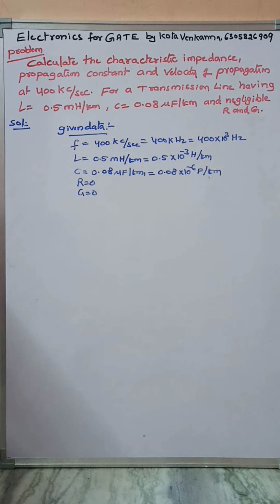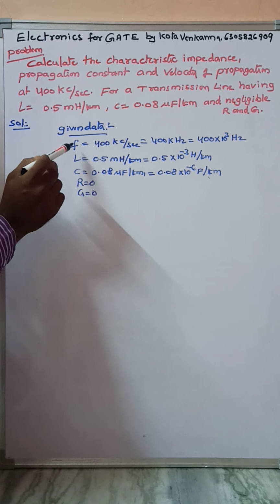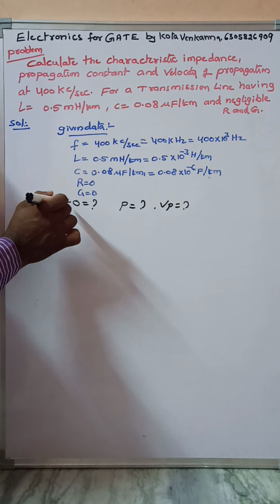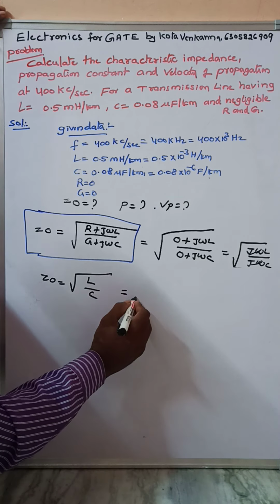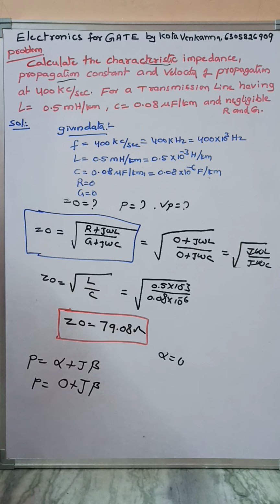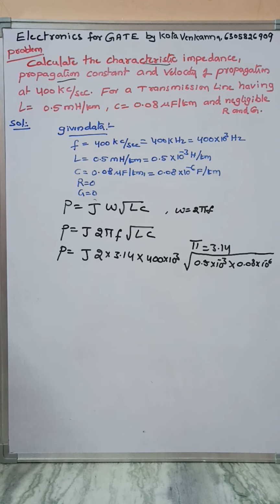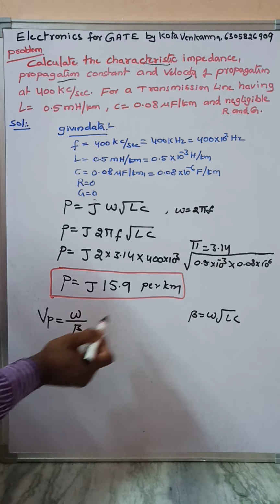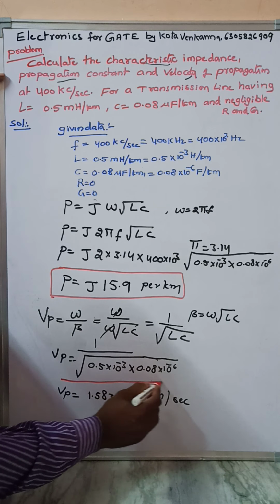Problem and Solution -2 of Transmission lines-JNTUK Syllabus by Venkanna Kota